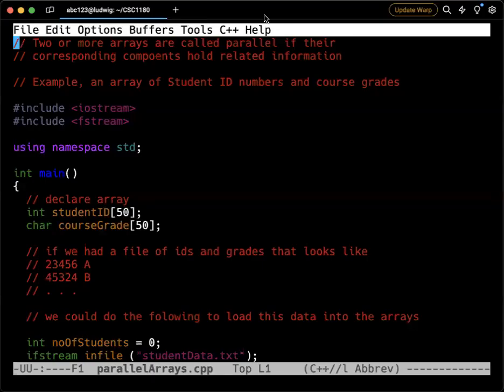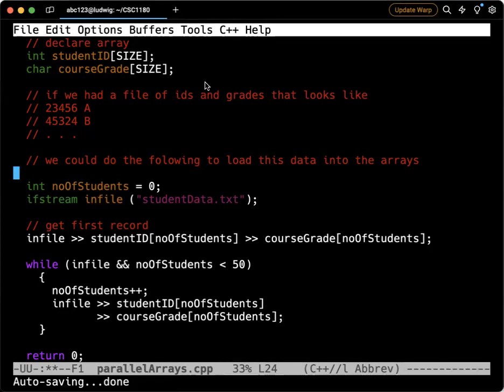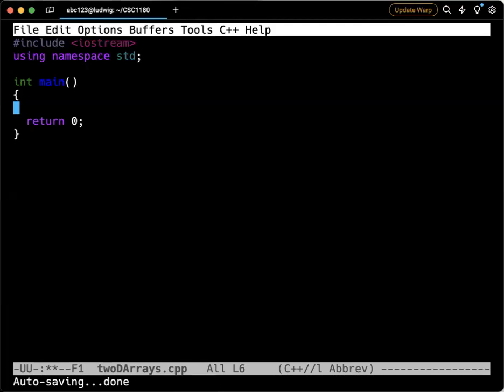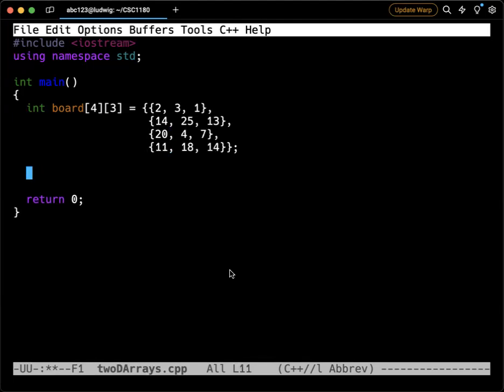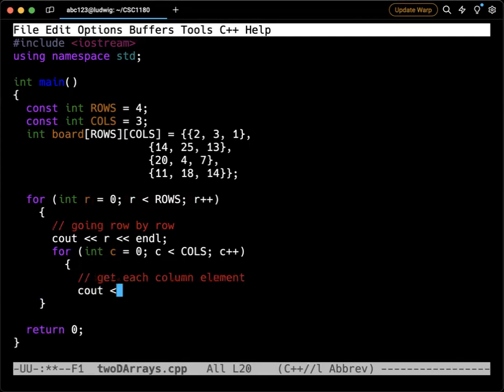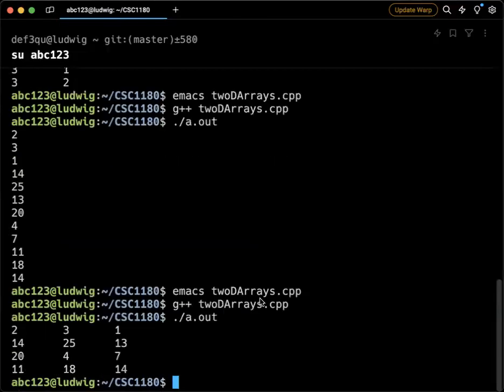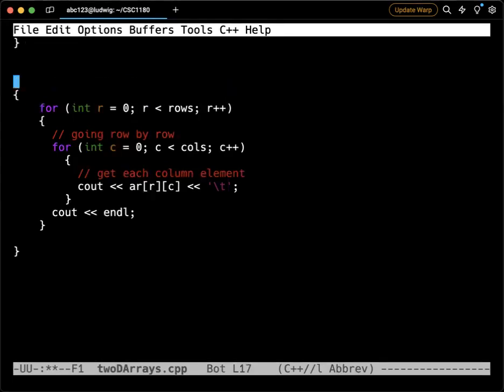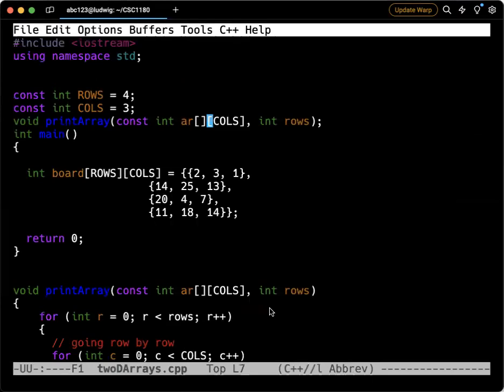Arrays Part 3